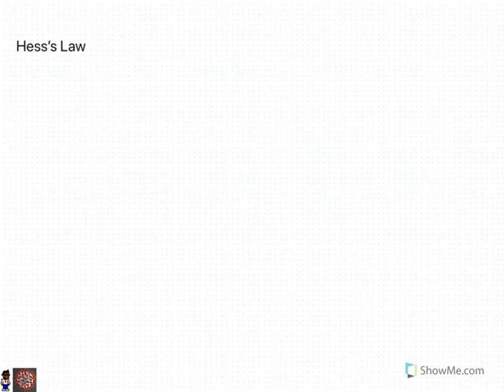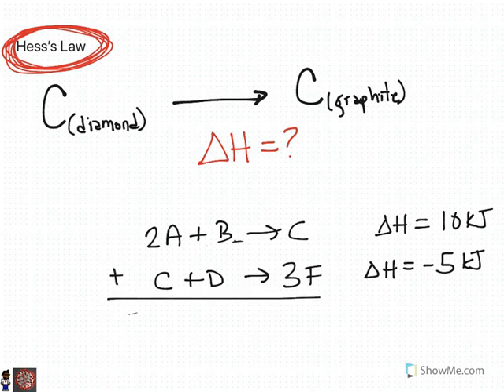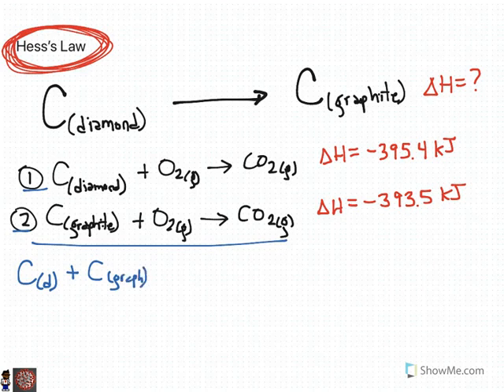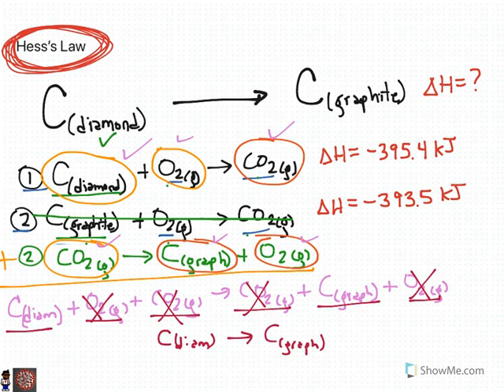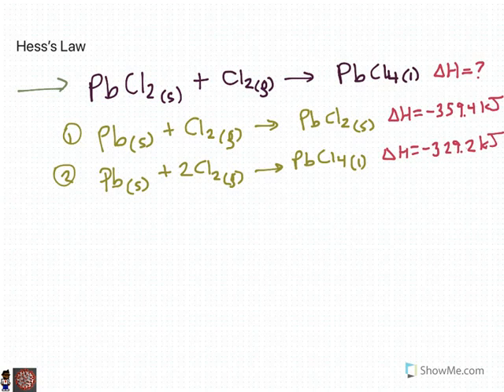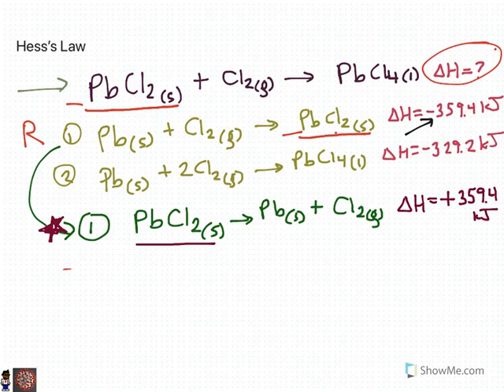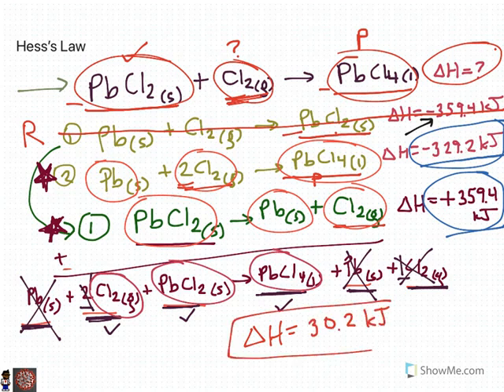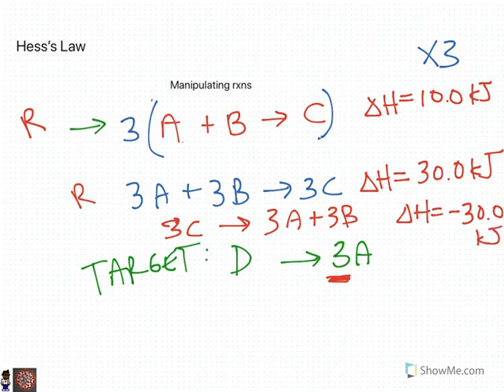Lecture #2 - What the Hess?